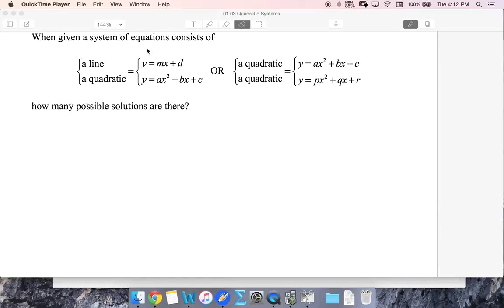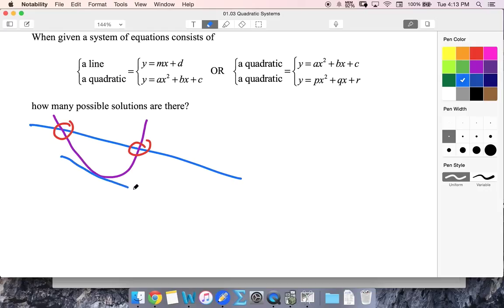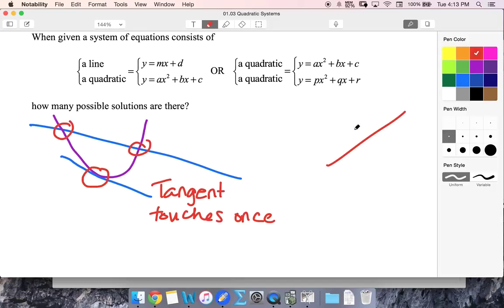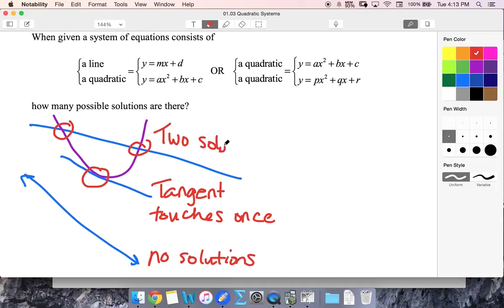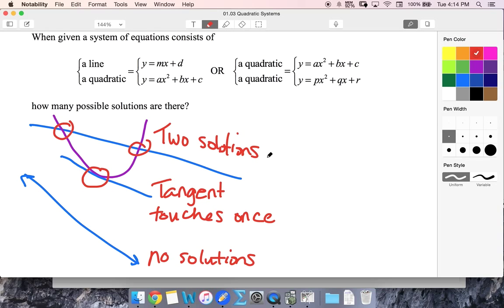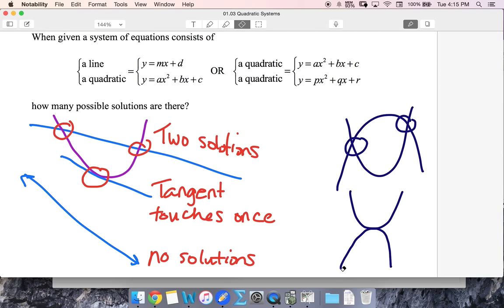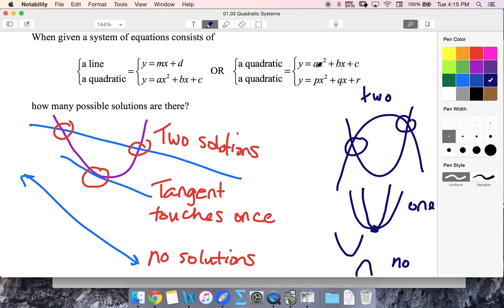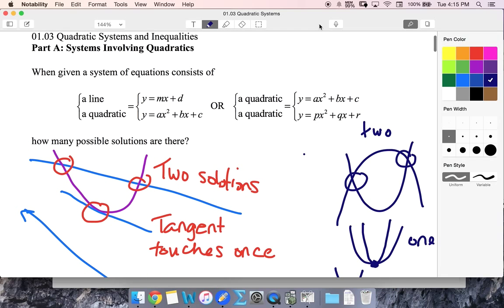01.03 Part A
How may solutions are there in a system with one or more quadratics.